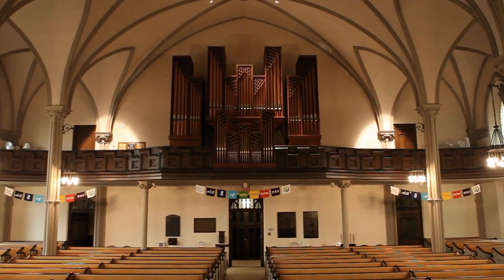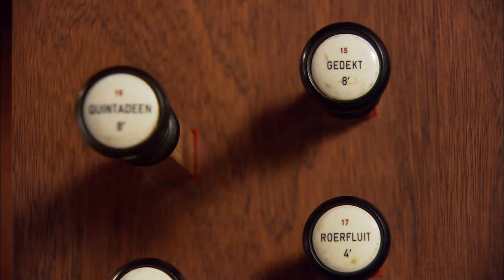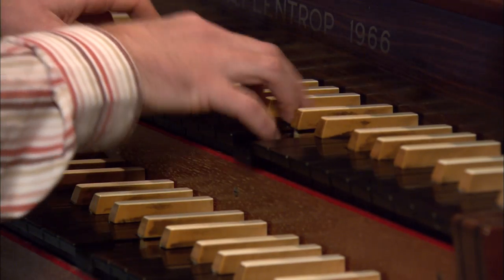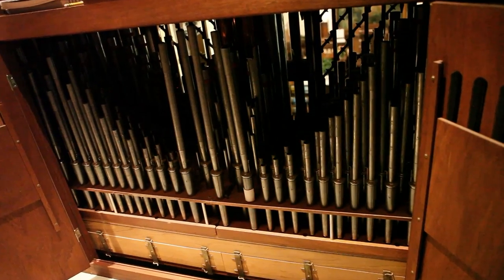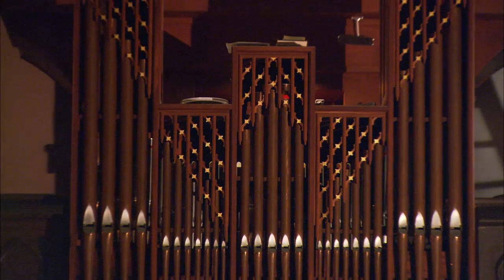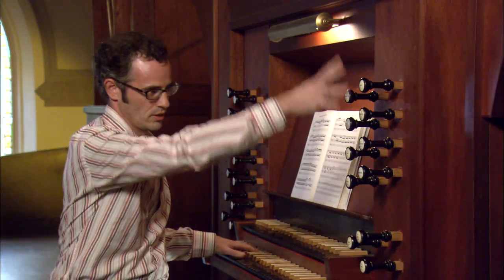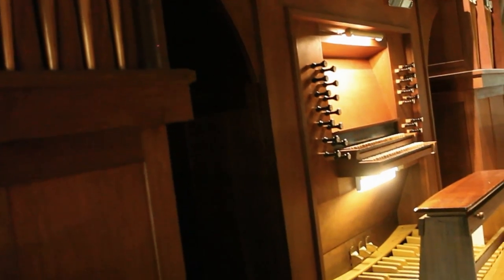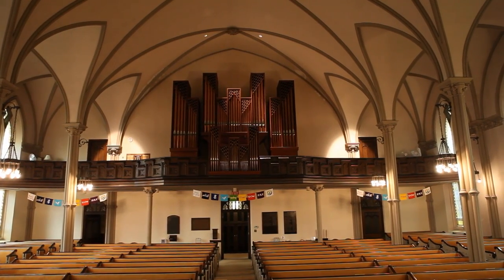Flentrop Organ - First Unitarian Church in New Bedford, MA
Introduction to the Flentrop Organ at the First Unitarian Church in New Bedford, MA.